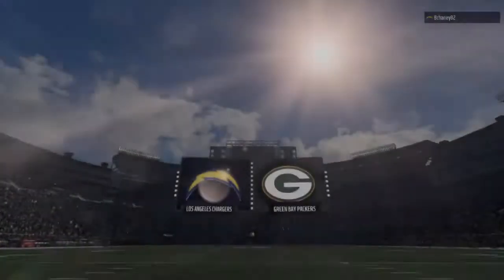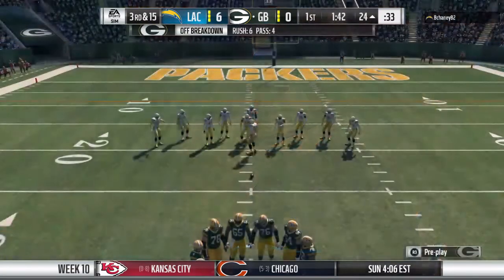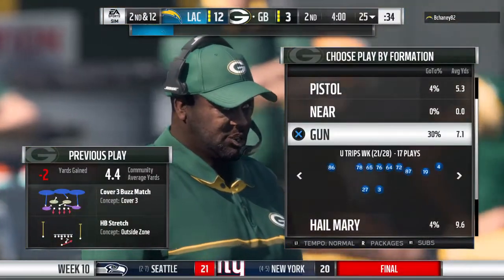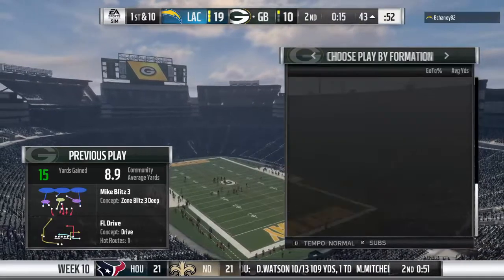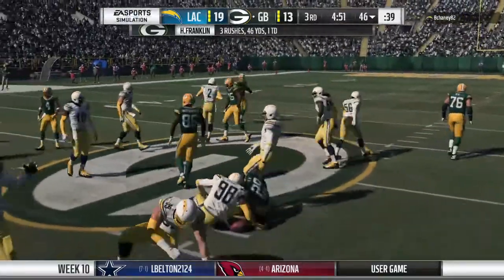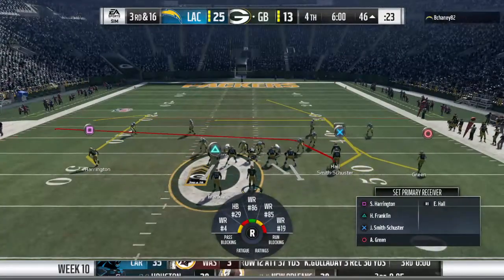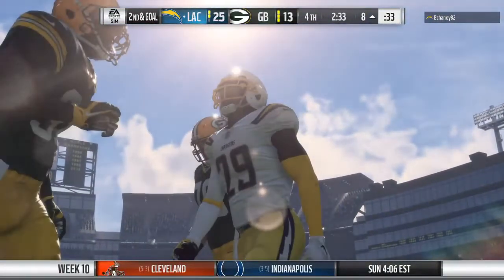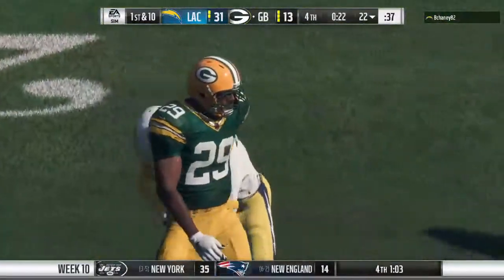twinsinc's Live PS4 Broadcast